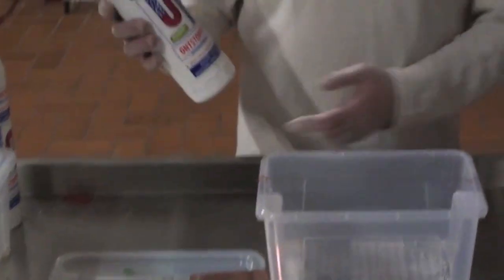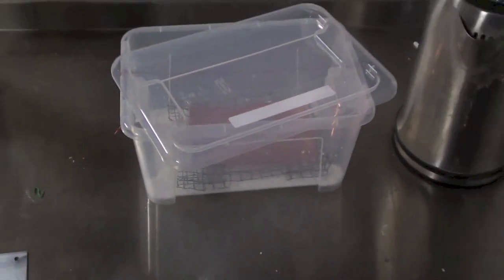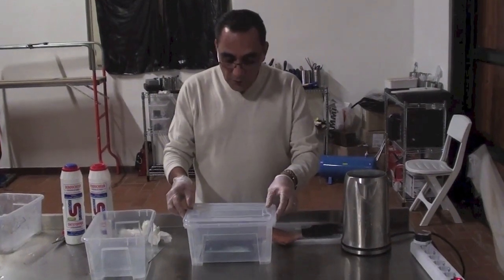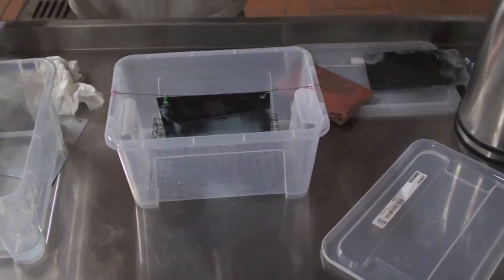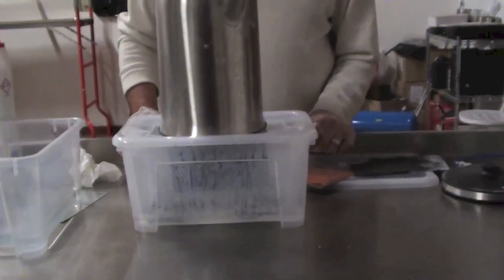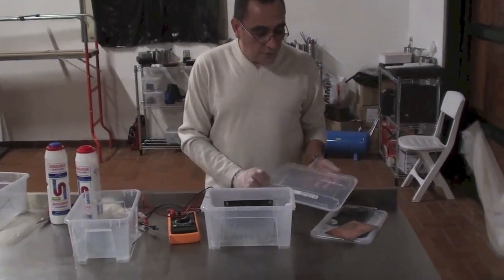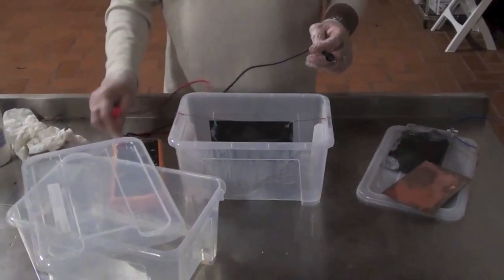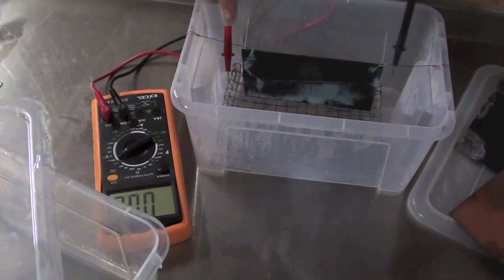Keshe Foundation: Nano-Coating Process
Keshe Foundation video of nano-coating process used by Armen at the Spaceship Institute.

Video shows a step-by-step, 3-part method to achieve consistent oxide nano-coating of copper and zinc plates, or other materials.